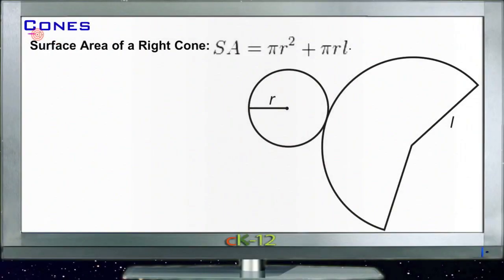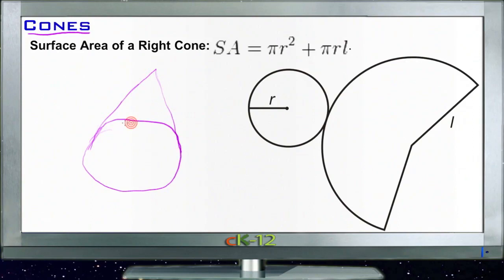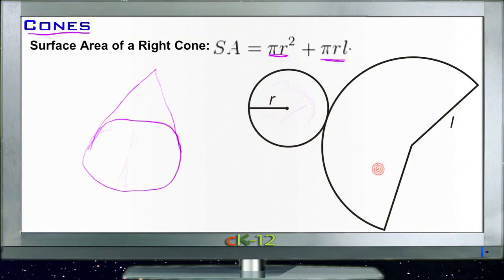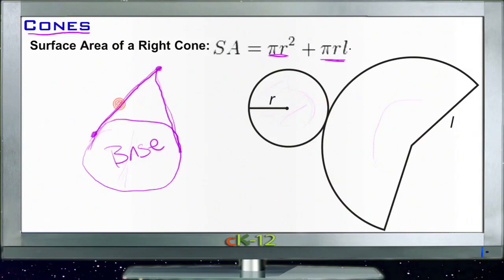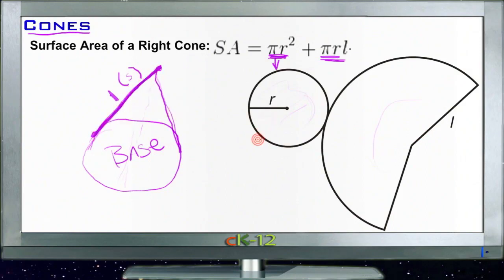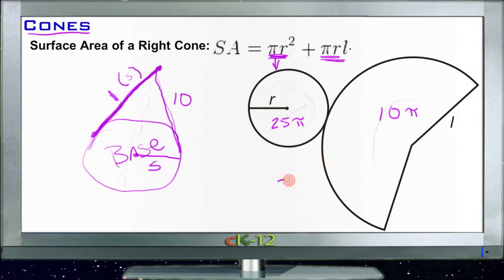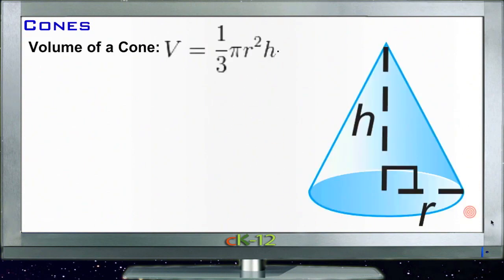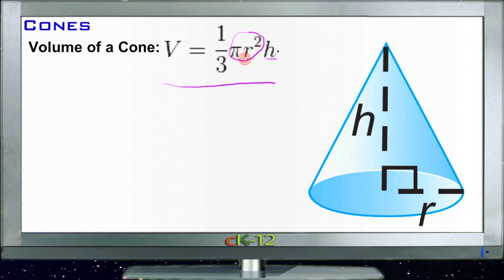Cones: Lesson (Basic Geometry Concepts)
Here you'll learn what a cone is and how to find its volume and surface area.

This video provides the student with a walkthrough on cones.